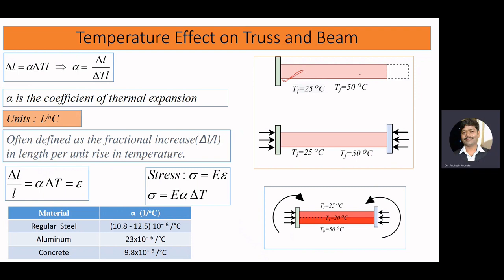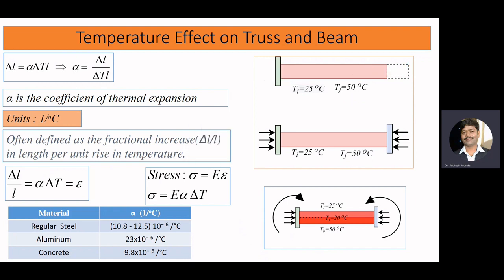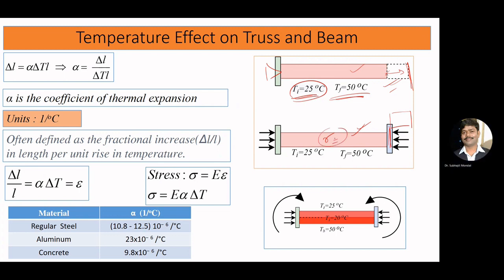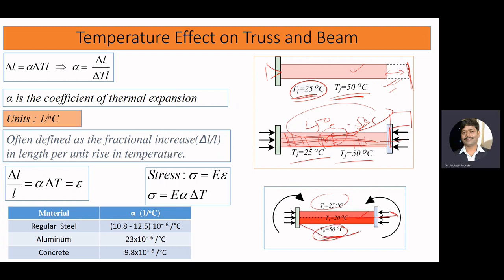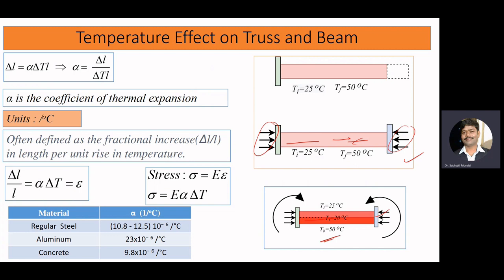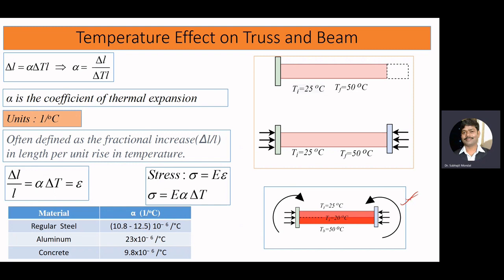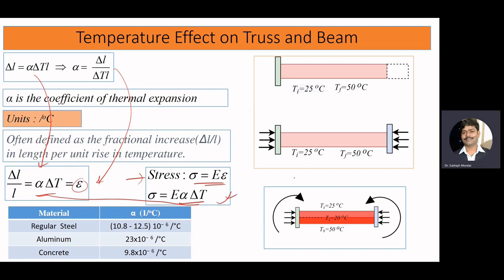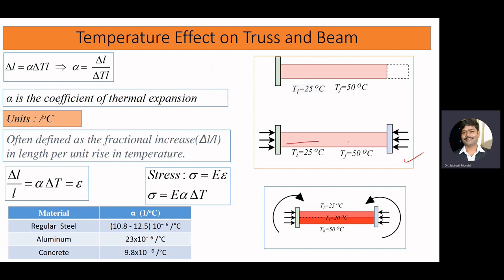L10.1: Coefficient of Thermal Expansion and Thermal stress in a Beam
Temperature  effect in a Beam